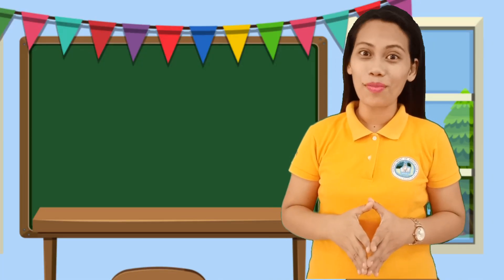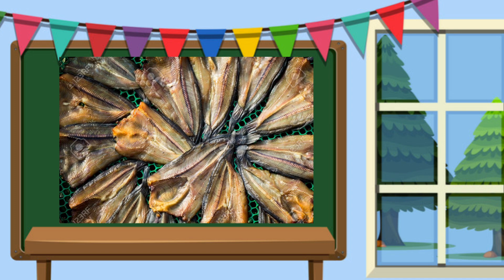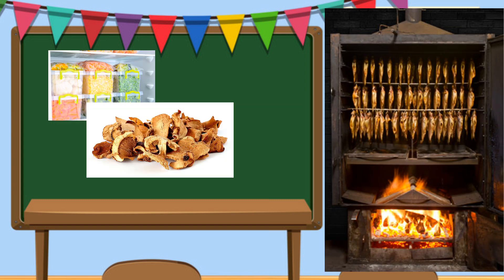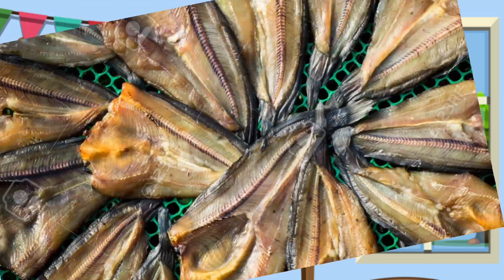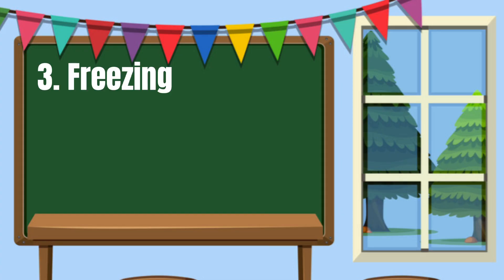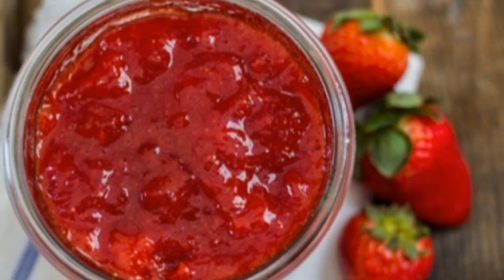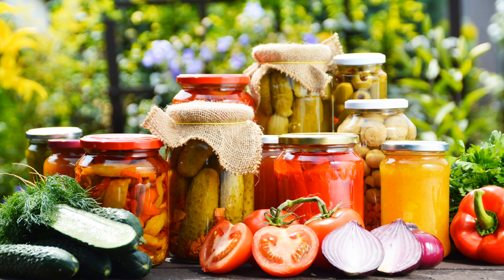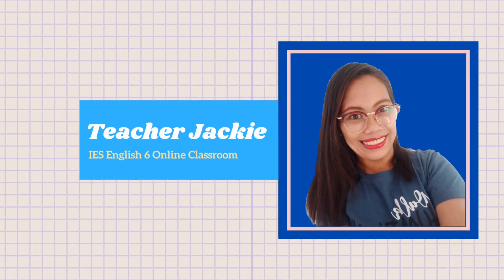TLE 6 Q2: Food Preservation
In this lesson,  I introduce the 9 ways of preserving food such as drying,  salting,  curing,  smoking,  and more.

This serves as an introduction so Grade 6 learners will have the idea of how food is preserved.